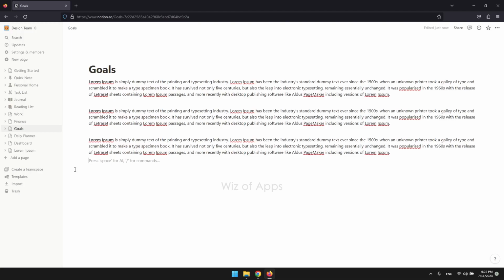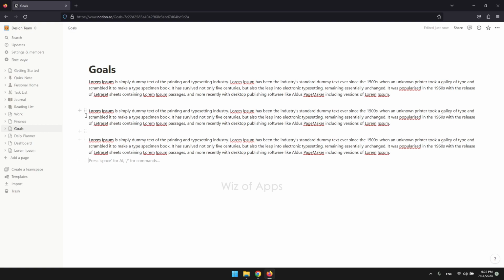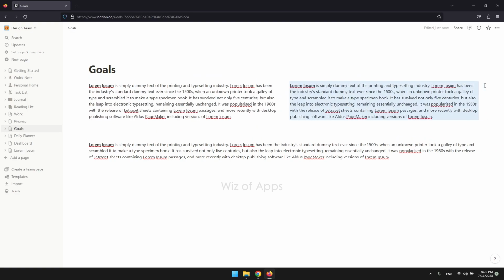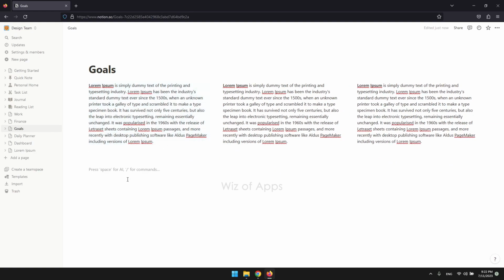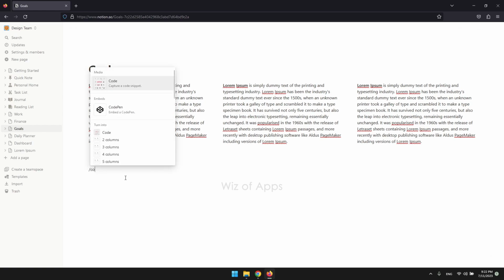How to Create Columns in Notion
In this video, I'll show you how to create columns in Notion.